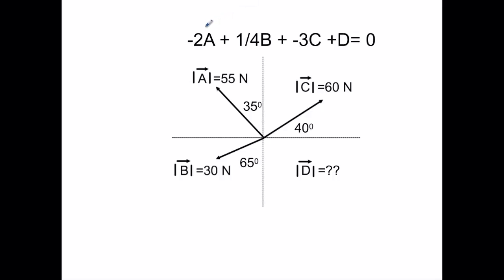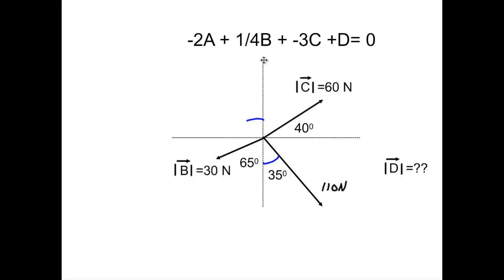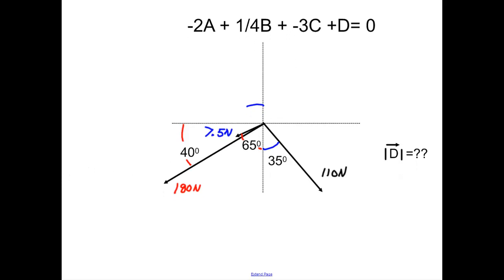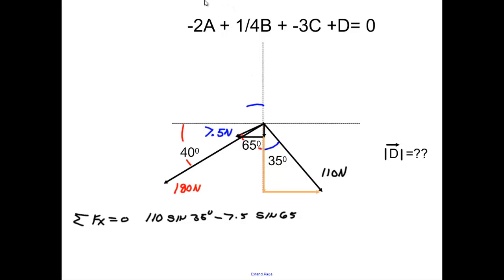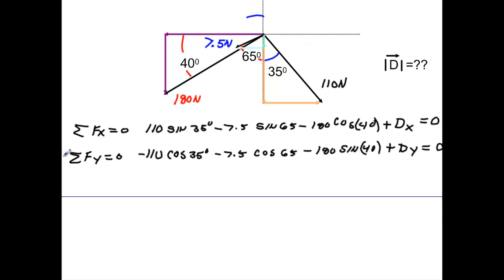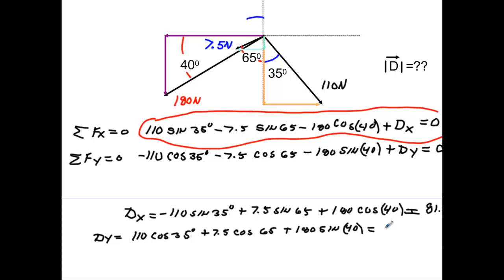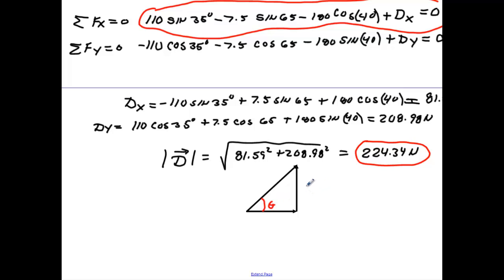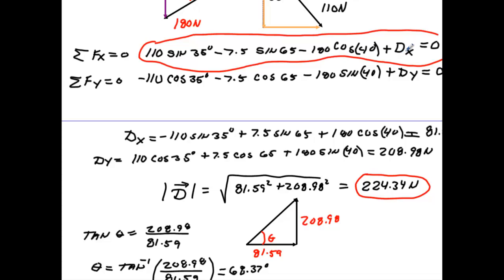Complex Vectors that Result in Zero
A video on how to solve for an unknow vector so the sum will equal zero.